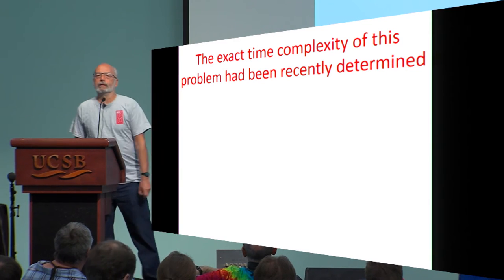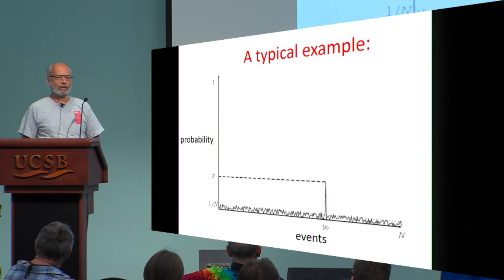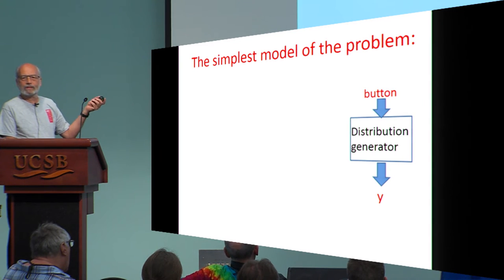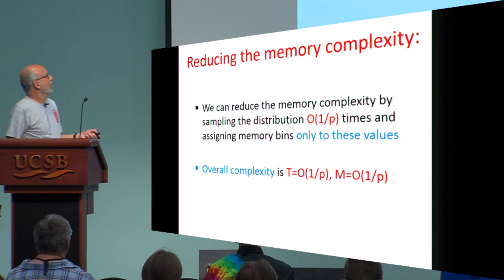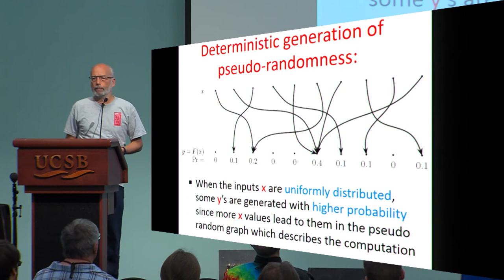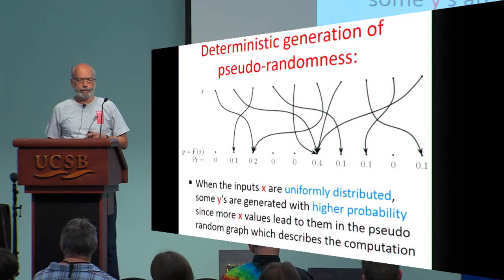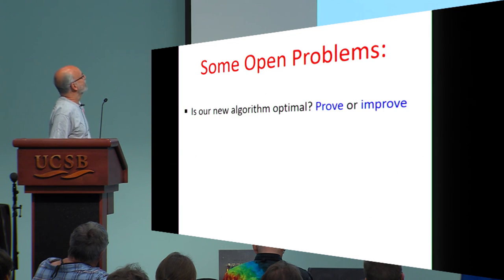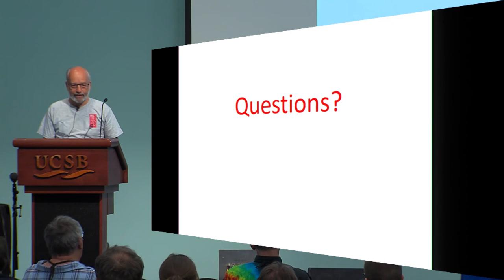Memory Efficient Algorithms for Finding Needles in Haystacks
Itai Dinur and Orr Dunkelman and Nathan Keller and Adi Shamir, Crypto 2016.